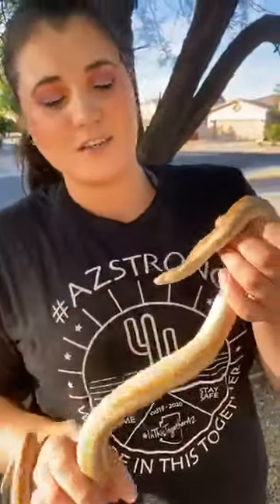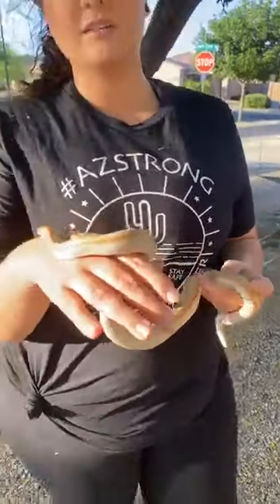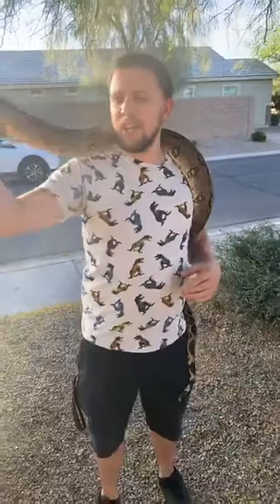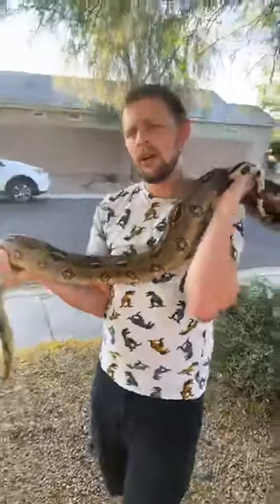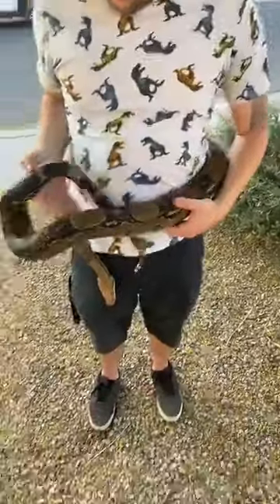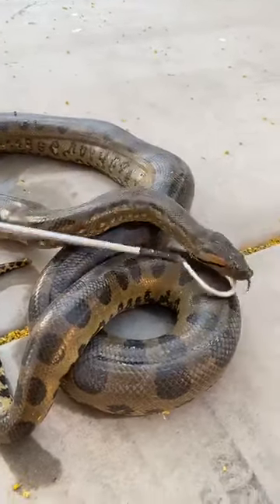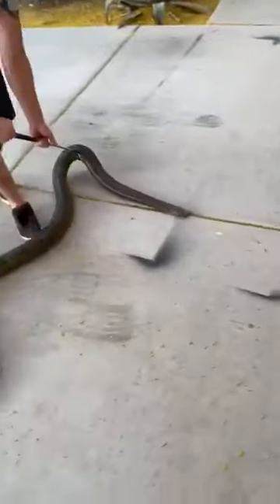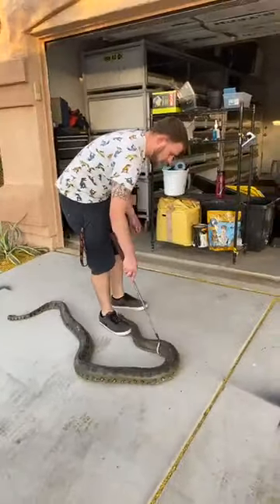Our Boa's and Anacondas!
A live facebook video we did with our two of our boas and one of our Anacondas!